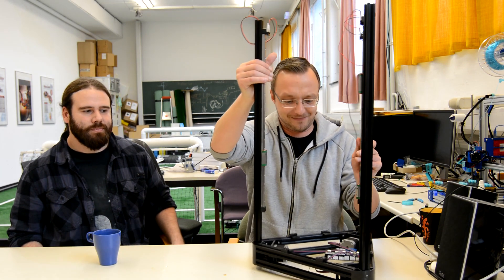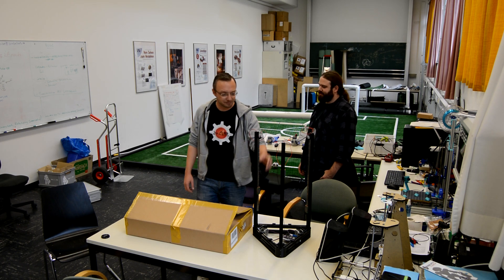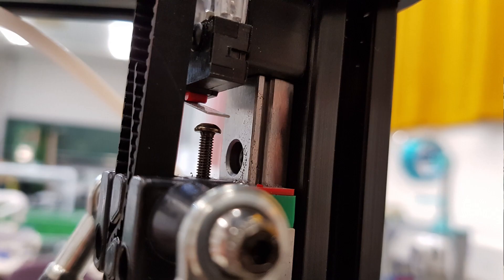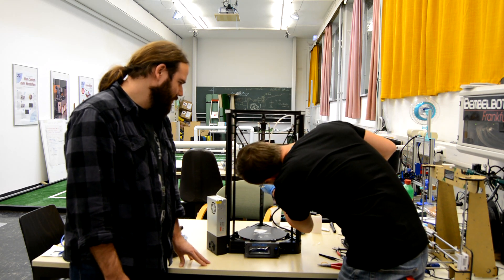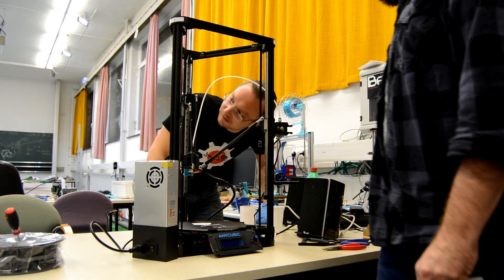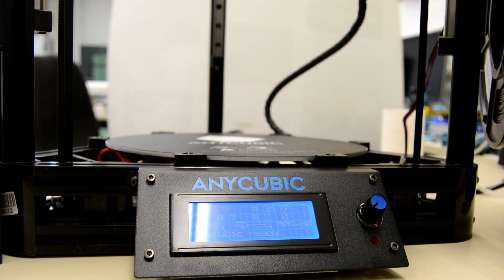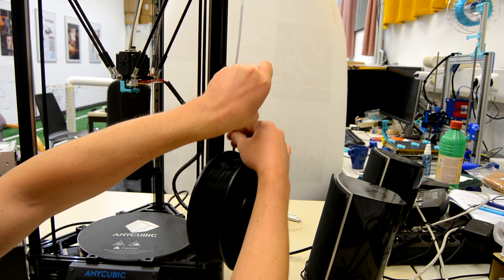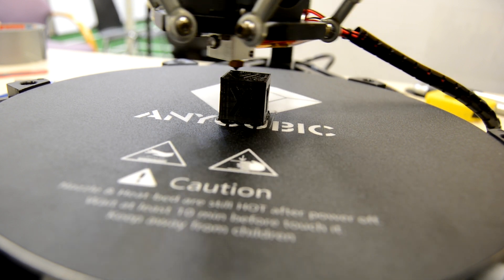Anycubic Kossel Linear Plus - Buildup Tips, Pitfalls and First Print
My friend Gerdi bought an Anycubic Kossel Linear Plus, and I helped him build it up. We will show a timelapse of the build, and talk about problems/pitfalls we encountered:

1 - There is a wire in the package. Use it to pull the endstop cables throught the extruded aluminium.
2- Make sure you mount the endstops right the first time (lower tip to the right when viewing the rail from the frong)
3 - Crimp the power-cables a little, otherwise they will not fit into the terminals
4 - The wiring-pictures in our handbook where wrong for X- and Y-endstops, which caused a crash and stall. Our handbook told us to wire them to X- and Y- on the board, but they HAVE TO GO IN X+ and Y+.

The first print was successfull right away, and I am pretty impressed with the results for such a low-cost printer!